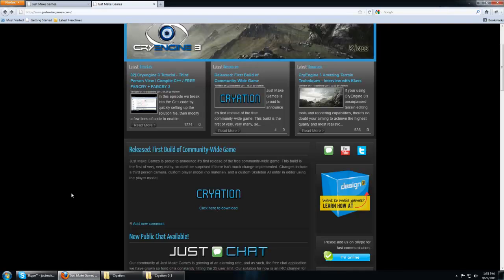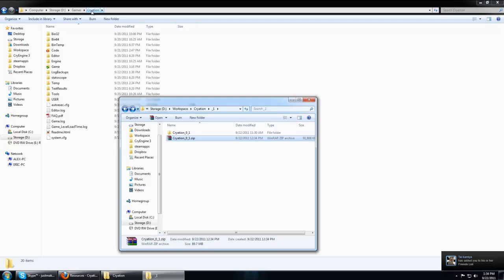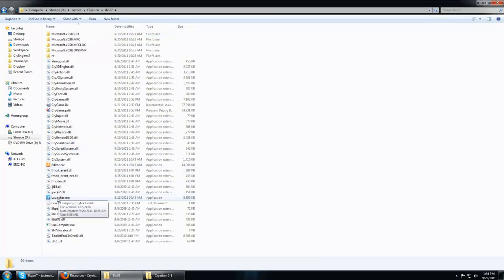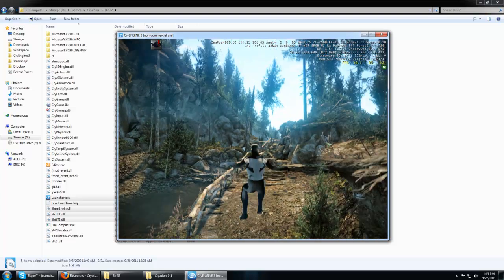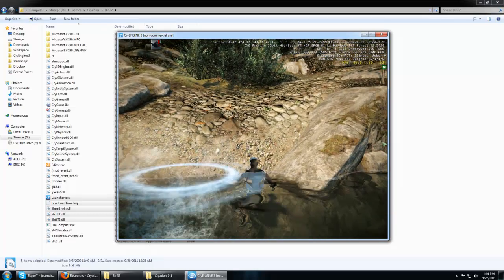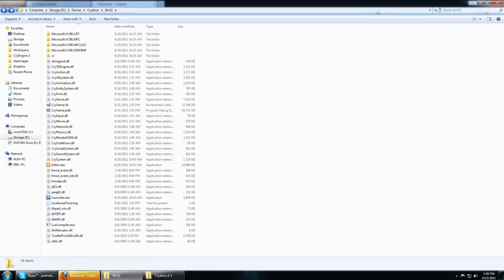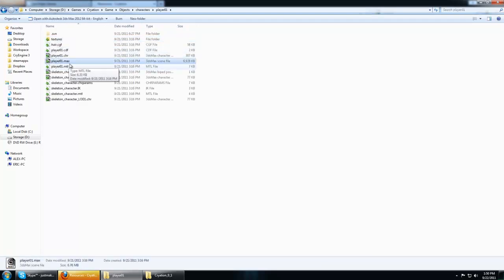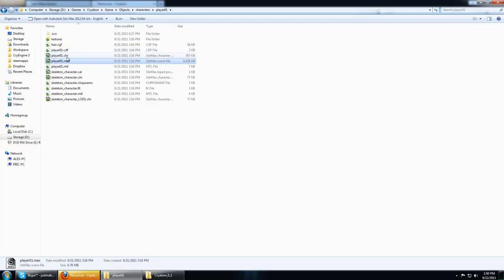Released: First Build of Community-Wide Game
Changes include a third person camera, custom player model (no material), and a custom Skeleton AI entity in editor using the player model.